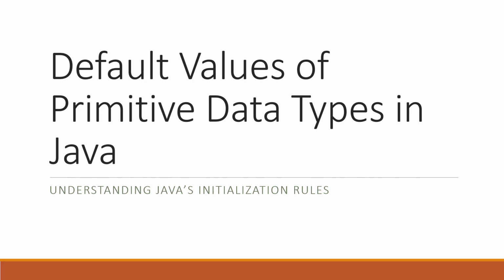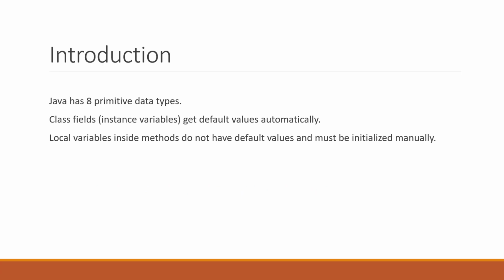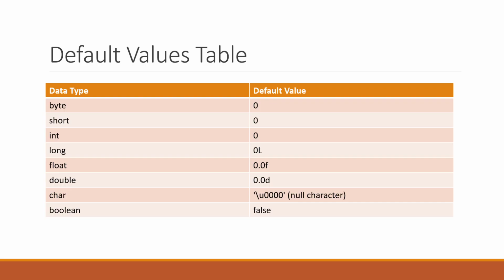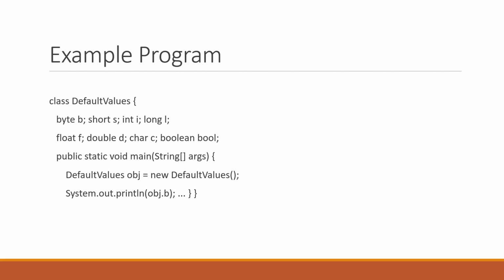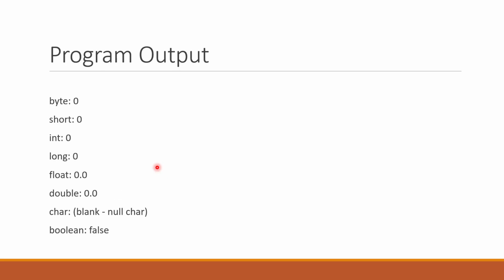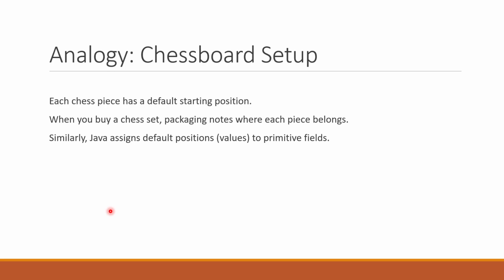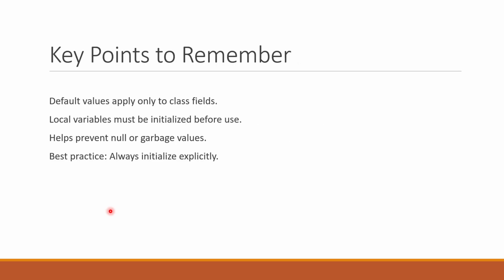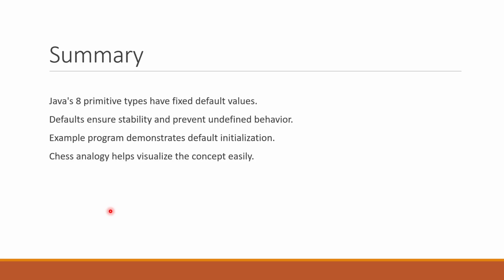What is the default value of a primitive data type in Java? Q27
In this video, we will learn about the default values of primitive data types in Java.
Java provides 8 primitive data types: byte, short, int, long, float, double, char, and boolean.
When variables are declared as class fields, Java automatically assigns them default values, ensuring stability and consistency.

We will cover:
✔️ Introduction to primitive data types
✔️ Why default values are important
✔️ A program demonstration with output
✔️ Chessboard analogy for easy understanding
✔️ Key points to remember for interviews & exams

This video is perfect for beginners, students, and anyone preparing for Java interviews or exams.